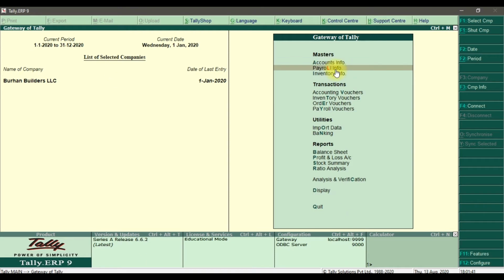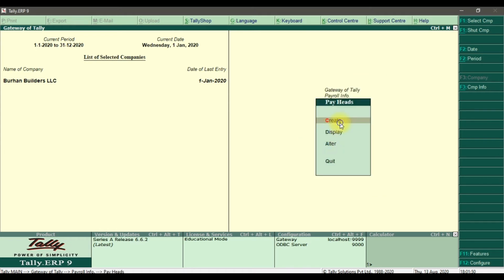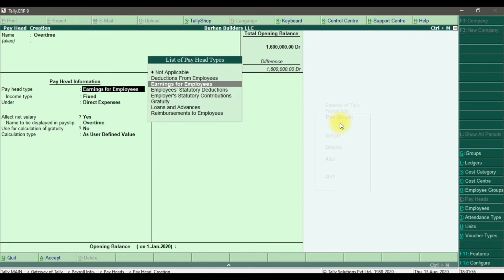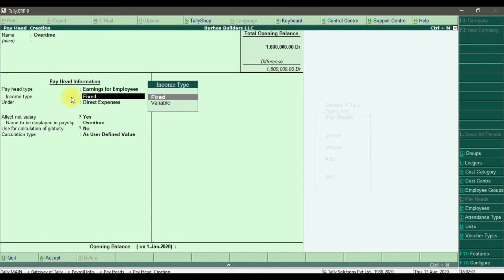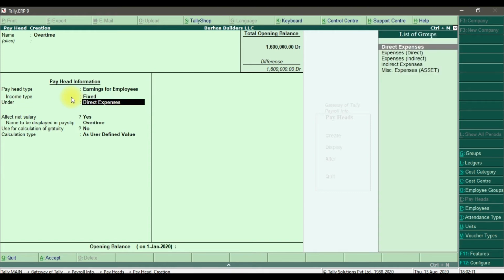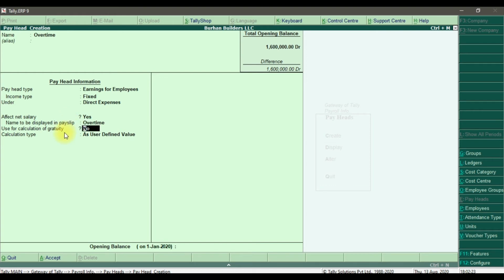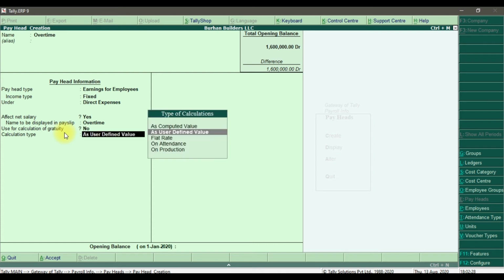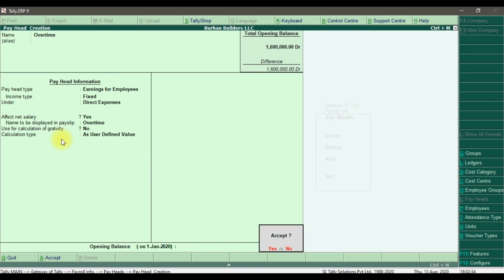Tally ERP 9 - Payroll Accounting UAE - Create Overtime Pay Head Lesson 8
In this video, we discuss How to Create Create Overtime- UAE Payroll Accounting.

Training Topics

1. Introduction to Tally ERP 9.
2. Basic Navigation of Tally ERP 9.
3. Company Creation.
4. Chart of Accounts.
5. General Ledger Accounting.
6. Inventory Management in Tally ERP 9.
7. Accounts Payable Accounting.
8. Accounts Receivable Accounting.
9. Value Added Tax (VAT)
10. Payroll Accounting.
11. Job Order Costing.
12. Multiple Currencies.
13. Banking in Tally ERP 9.
14. Financial Period Closing in Tally ERP 9.
15. Reports in Tally ERP 9.

LEARNING OUTCOMES

• Interview preparation.